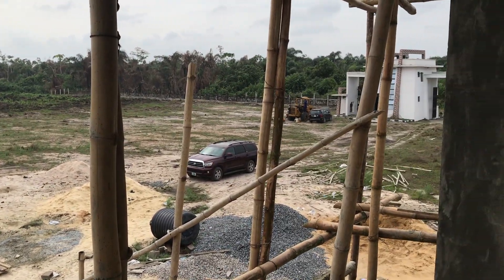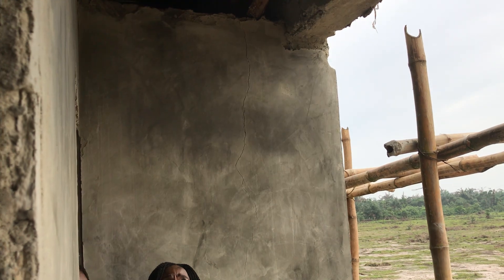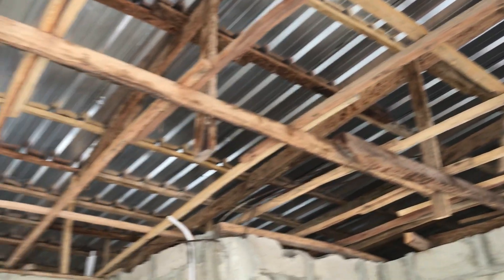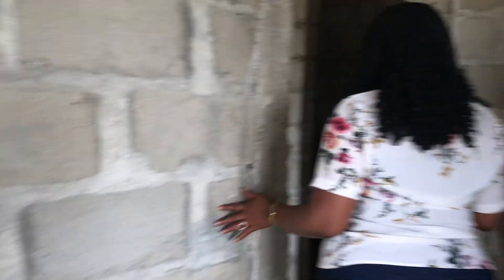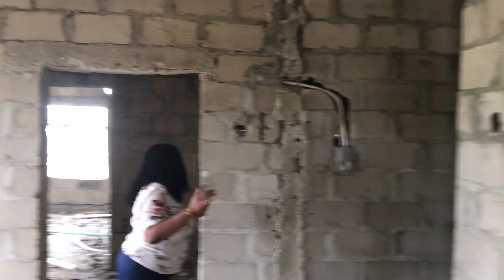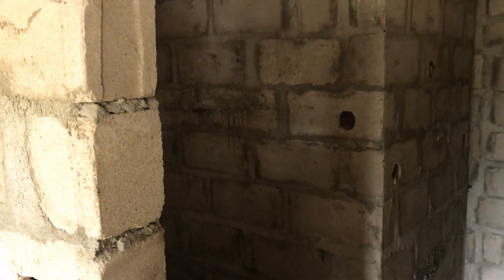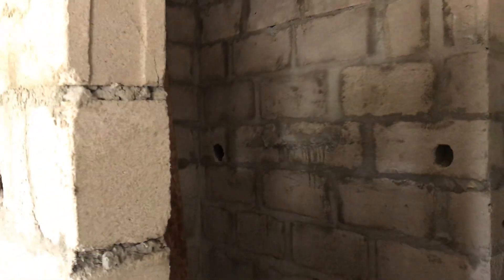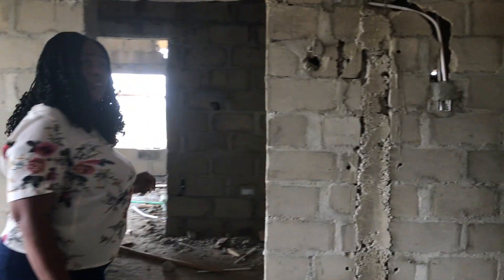Vintage gardens Lakowe estate(2)